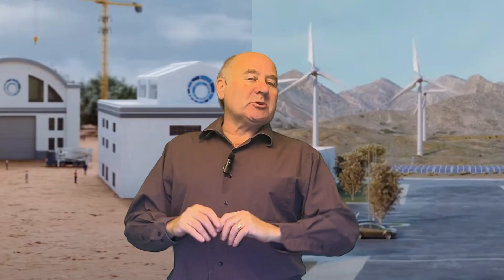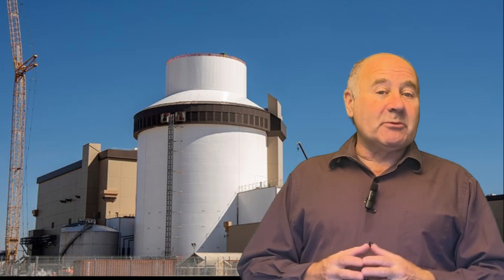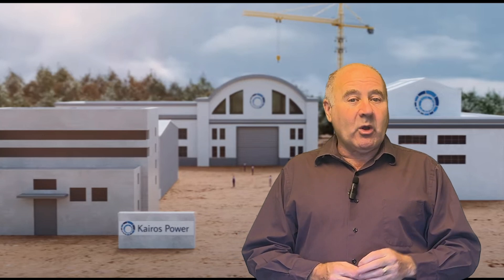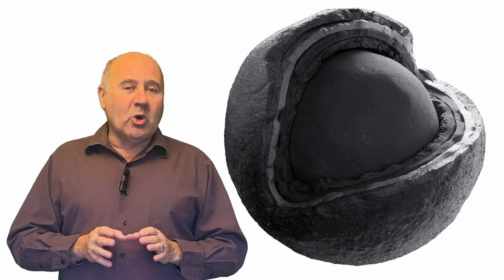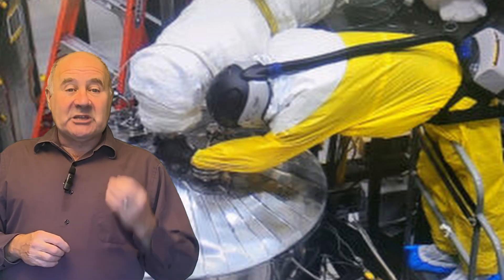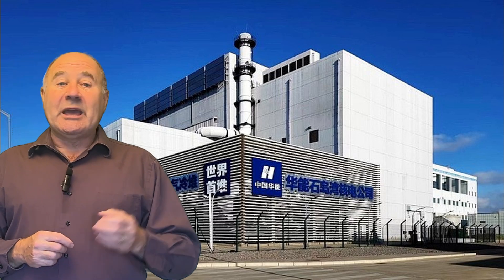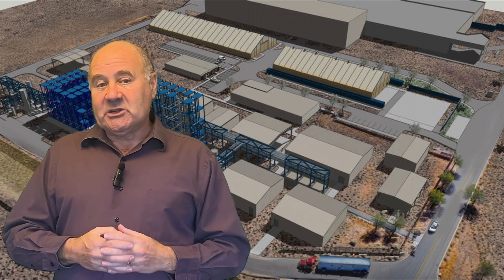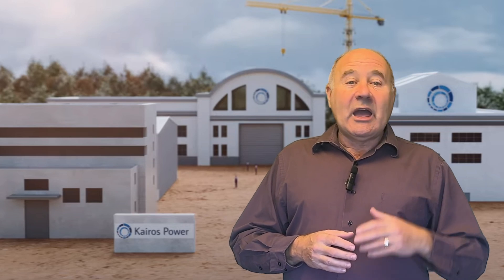Kairos Power: Google’s favorite nuclear power company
Google has signed a power purchase agreement to buy power from Kairos Power’s small module reactors by 2035.  There approach is different in just about every way from traditional pressurized light water reactors. Will Kairos succeed in creating a financially viable small modular reactor where others have failed?

Sodium-Cooled Nuclear Reactors: Solution or Mirage?

Kairos Power, Los Alamos collaborate to make TRISO fuel

U.S. NRC Kairos

2024 Climate Tech Companies to Watch: Kairos Power and its molten salt–cooled nuclear reactors

Kairos Power Breaks Ground on Salt Production Facility to Make Molten Salt Coolant for Advanced Reactors

KAIROS POWER BEGINS CONSTRUCTION ON HERMES LOW-POWER DEMONSTRATION REACTOR

Timestamps
Intro 0:00
Nuscale 1:40
Kairos’s approach 2:59
Kairos’s Fuel 3:42
Kairos’s coolant 5:10
Very hot reactor 5:41
The Chinese HTR-PM SMR 6:24
Hermes 6:58
Conclusion 7:35